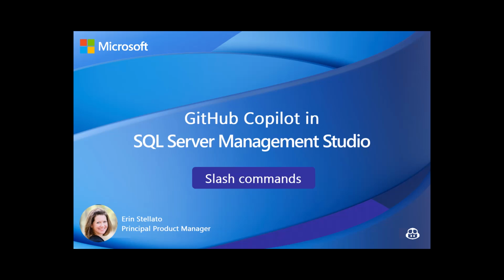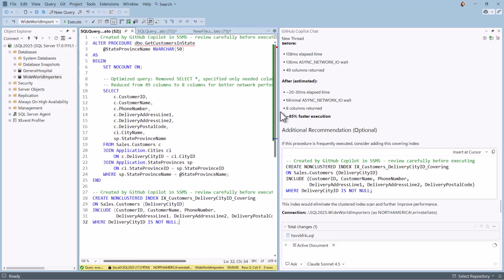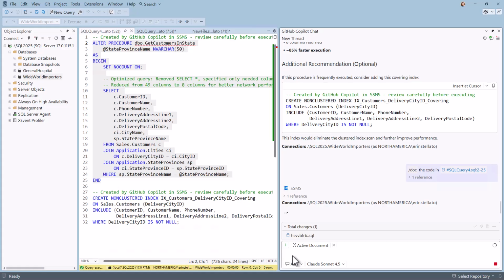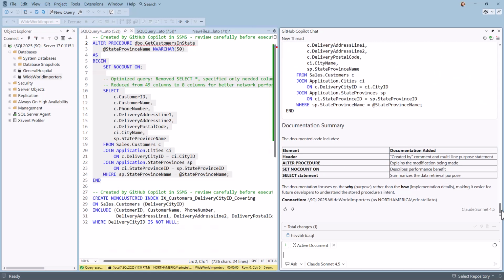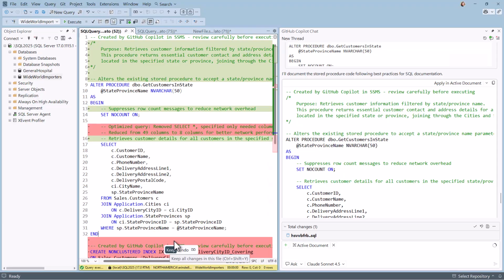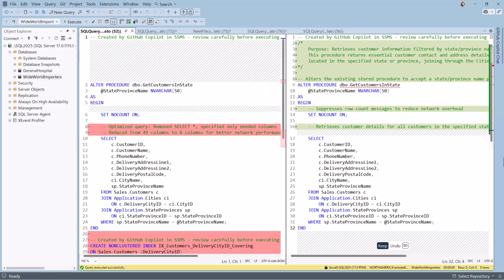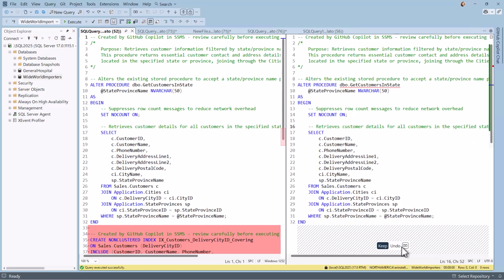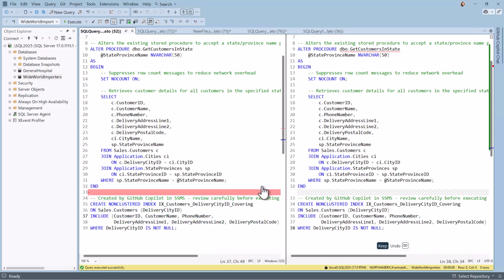GitHub Copilot in SSMS: Slash commands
Learn how to use slash commands, such as /doc, /explain, /fix, and /optimize from the chat window for GitHub Copilot in SSMS